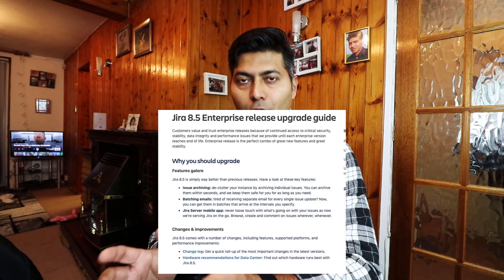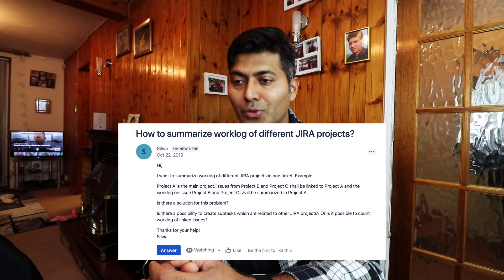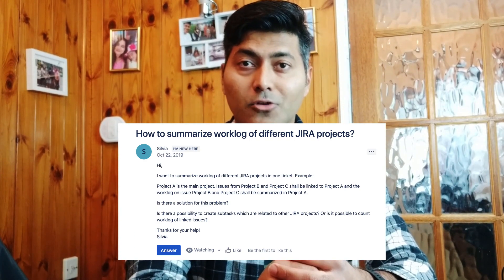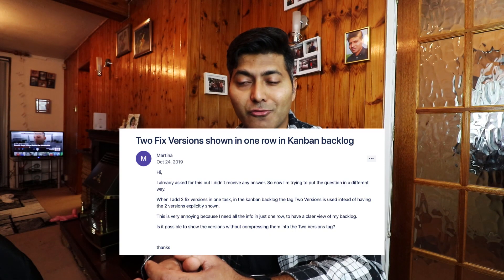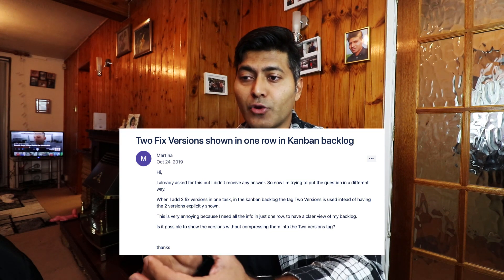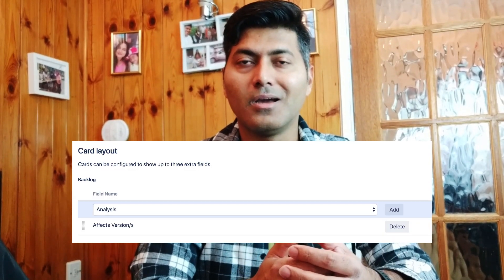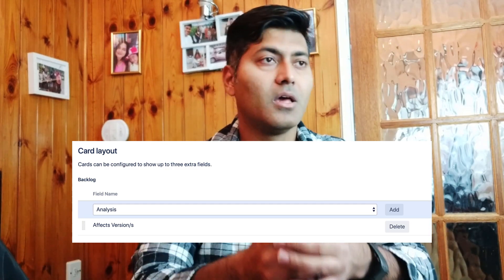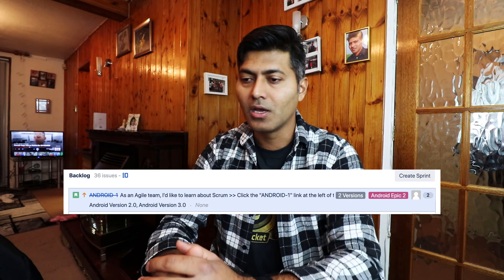Upgrading to Jira 8.5, Card Layout and editing closed issues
Let us go through some of the recent questions asked on the community.

1. Jira Quick Start Guide (Book)
3. Jira 7 Guide for Administrators and Developers (Video course)
4. Jira 7 Essentials (Video course)

2. Algorithm Design and Analysis
5. Google Apps Script tutorials